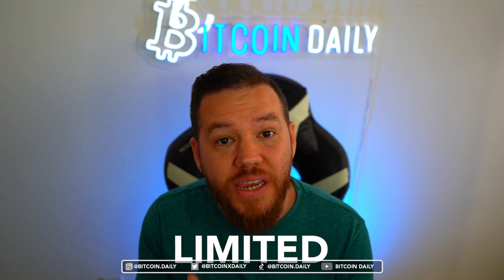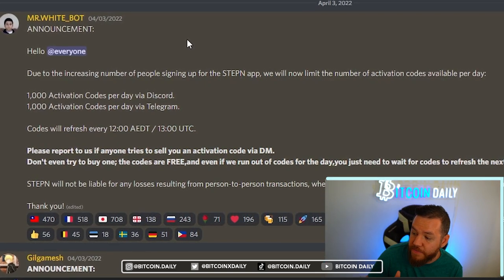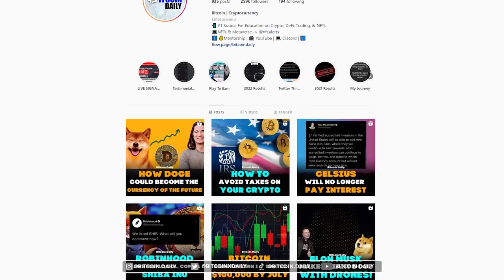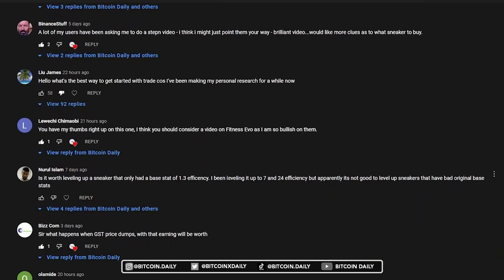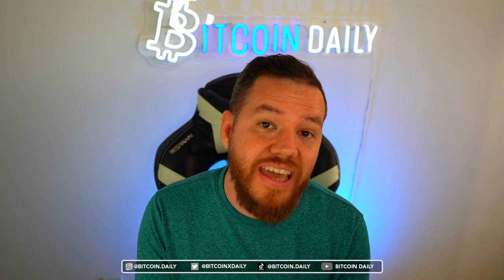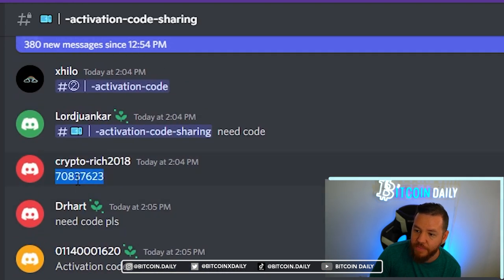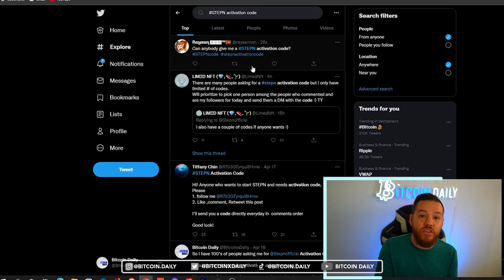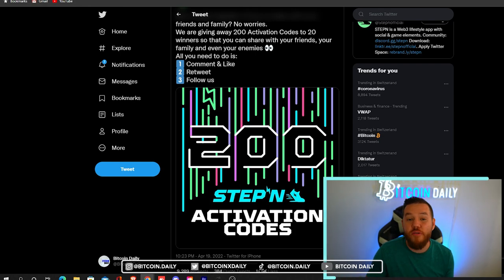How To Get A StepN Activation Code! (MUST WATCH!)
🎙In This Video I Discussed how to get an activation code!